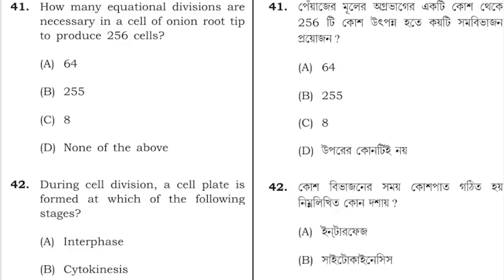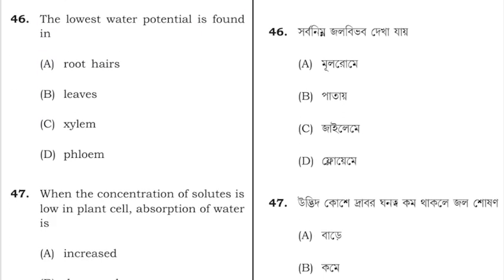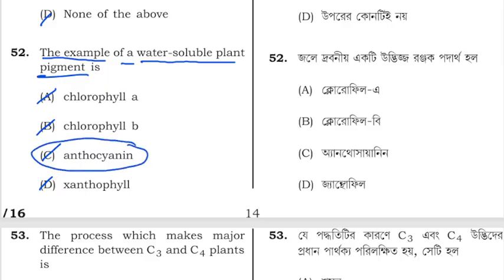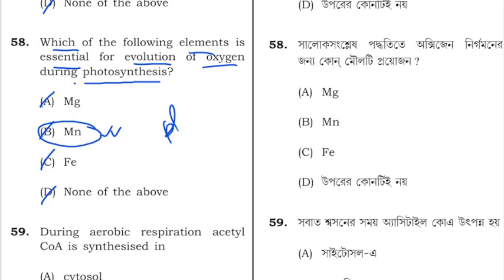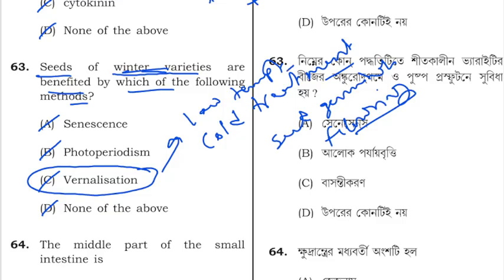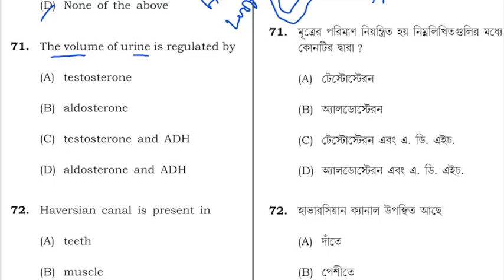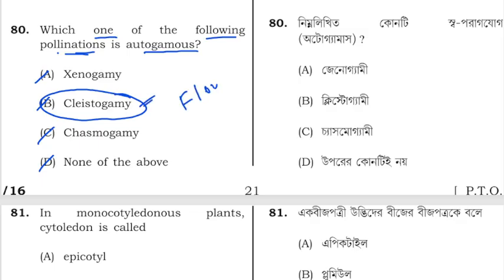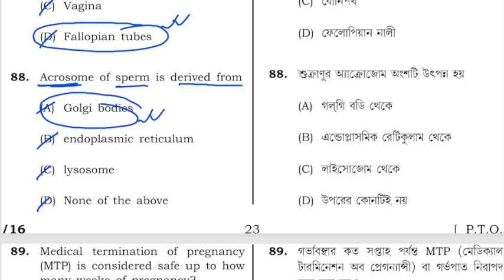TRBT STPGT 2017 Biological Science PYQ| Previous Year Question Paper with Full Solution | Part-2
Are you preparing for TRBT STPGT (Biological Science)? 🚀
In this video, we discuss and solve the previous year question paper (STPGT Year 2017- Part 2) with detailed explanations. This will help you understand the exam pattern, important topics, and smart strategies to score high.

✨ What you’ll learn in this video:
✔️ Complete solution of TRBT STPGT Biological Science previous year paper
✔️ Step-by-step explanation of each question
✔️ Important concepts and repeated topics
✔️ Tips to boost your exam preparation

📌 Perfect for students and aspirants aiming for Tripura STPGT (Biological Science) Exam.